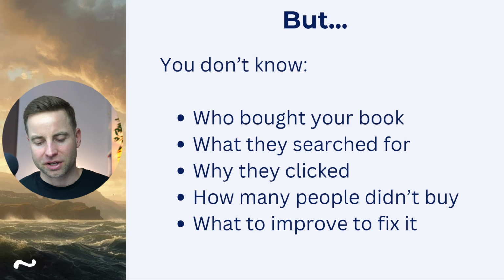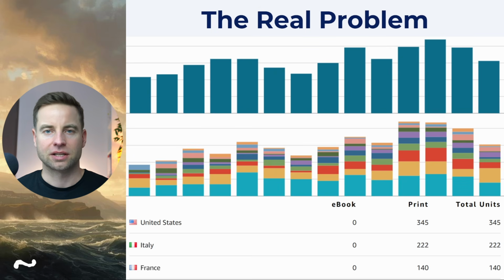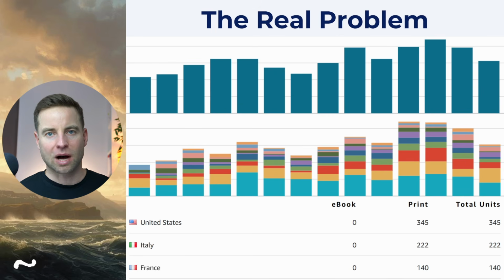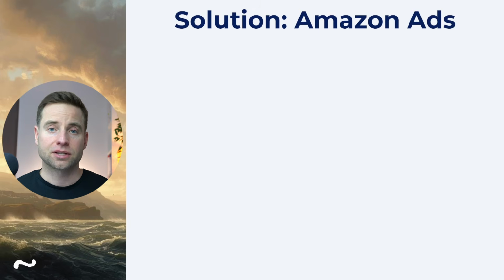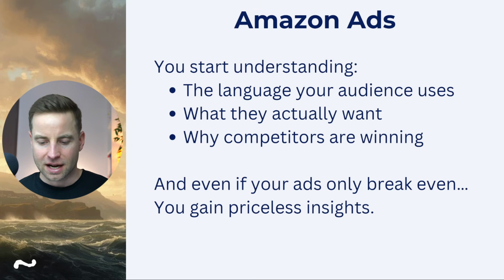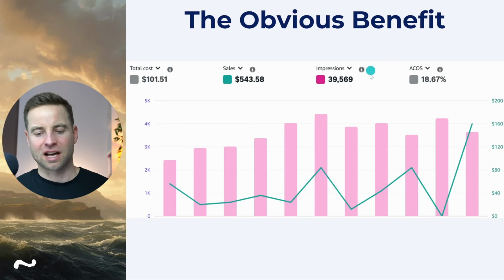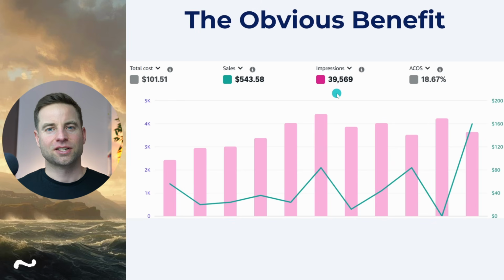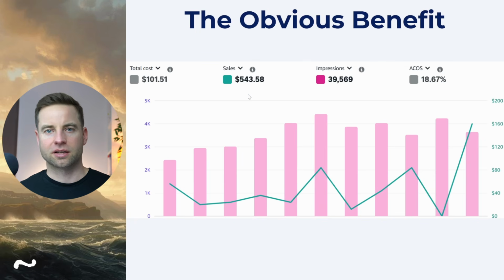The Fastest Way to Increase Amazon KDP Sales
✅ New to KDP Ads? Start free in the community

You don’t need an email list, a big audience, or thousands of followers to boost your Amazon KDP book sales.

There’s a faster way.
Most authors publish their book and hope readers will find it - don't be one of them.